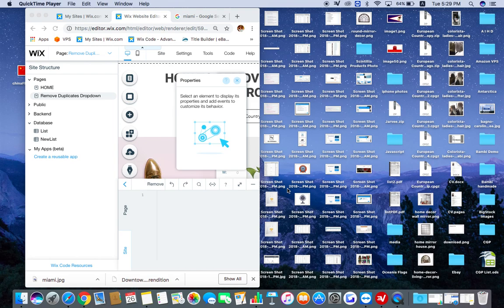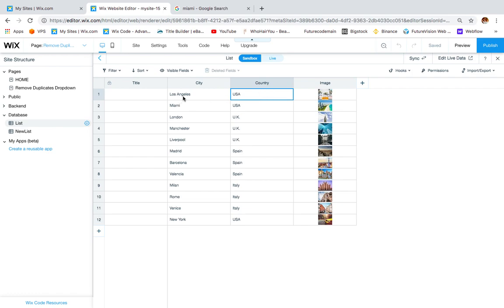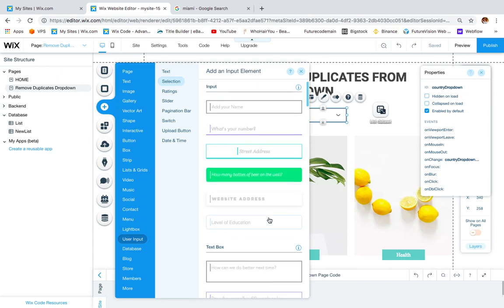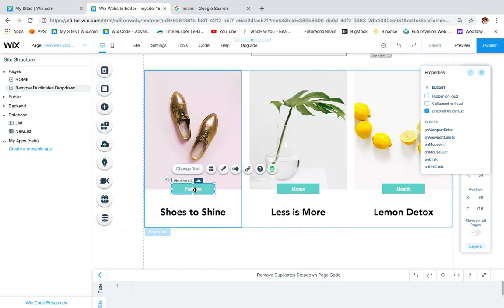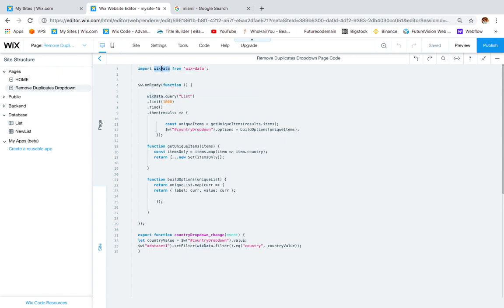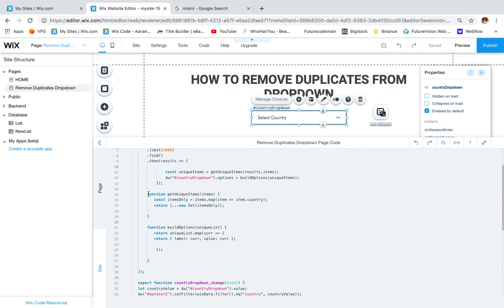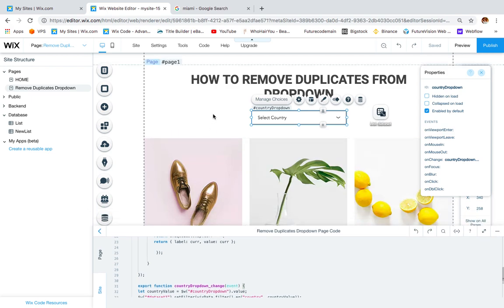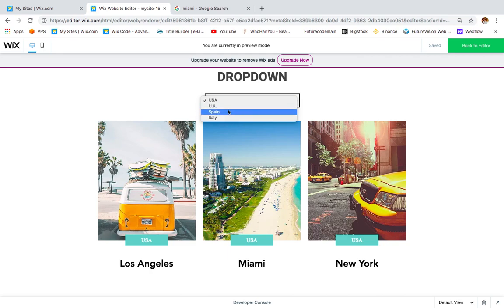Velo by Wix Tutorial | How to Remove Duplicates From Dropdown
in this video I'm gonna show you how Remove Duplicates From Dropdown Using Wix Code.

-- My name is Alex and this channel's purpose is to help newbies with Wix Code with very simple tutorials and tricks that will improve your Wix Code Experience. I started studying Wix Code only in 2018 and making many improvements since then. --